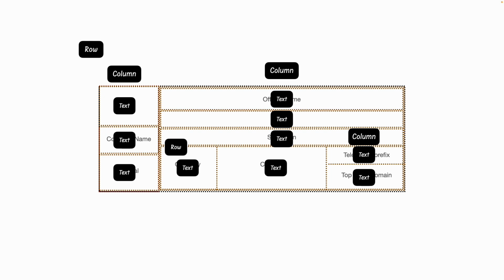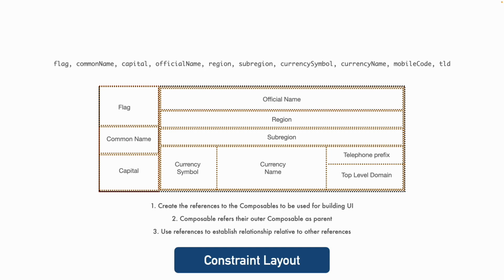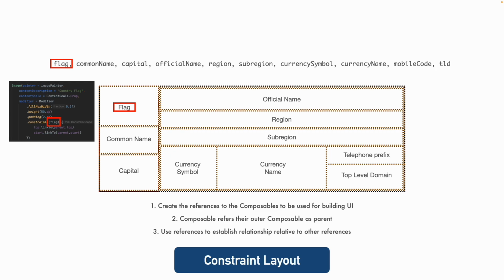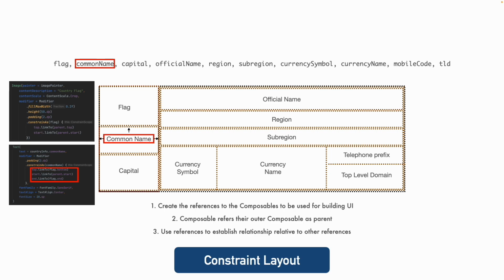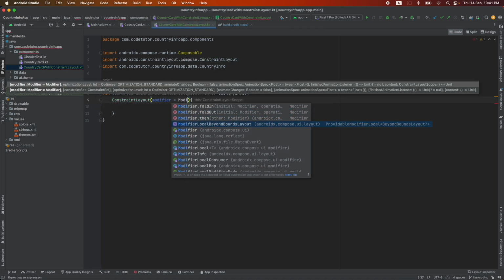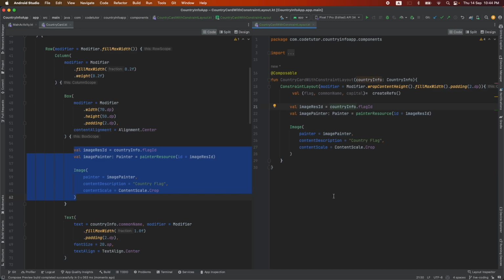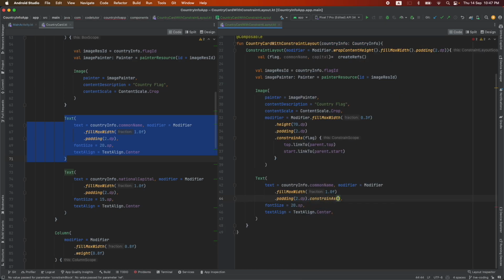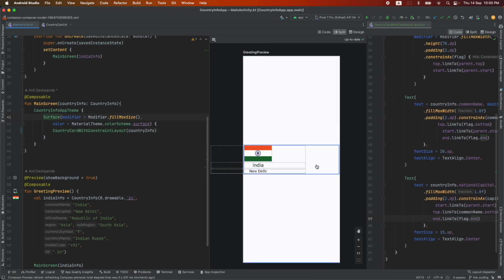Basics of ContraintLayout | constrainAs : Jetpack Compose - 16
🚀 Welcome to another exciting Jetpack Compose tutorial! In this video, we'll dive deep into the power of Constraint Layout and why it's a game-changer for building your UI compared to the traditional Rows and Columns approach.

💡 Constraint Layout offers unparalleled flexibility, enabling you to create complex and responsive UIs effortlessly. We'll show you step-by-step how to harness its full potential, from defining constraints to handling dynamic content.

🔧 Say goodbye to rigid layouts and hello to a more intuitive and adaptive UI design process. Whether you're a beginner or an experienced developer, this tutorial will equip you with the skills you need to take your app's UI to the next level.

👨‍💻 Join us in this informative session and supercharge your Jetpack Compose skills with Constraint Layout mastery! Let's get started! 💪📱✨